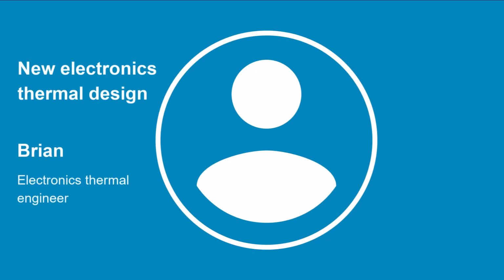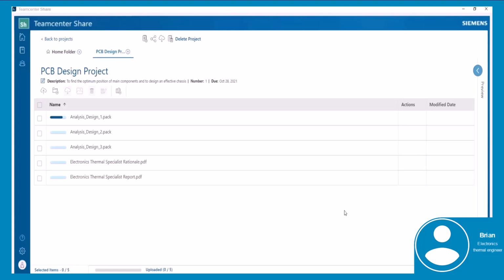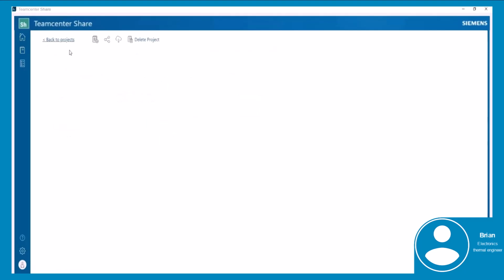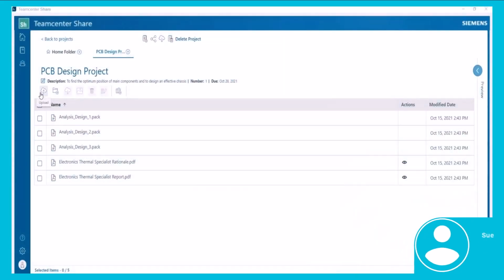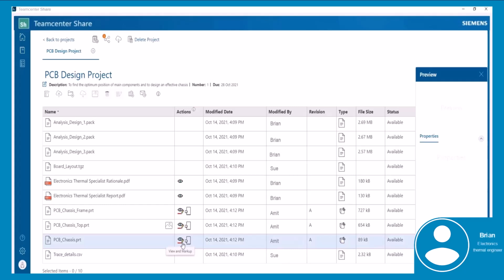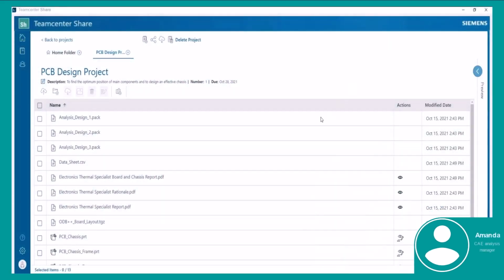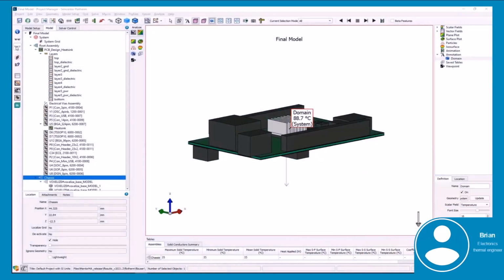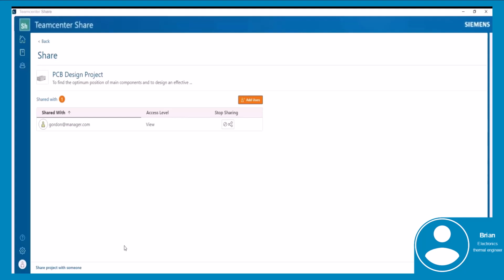Simcenter Flotherm - Teamcenter Share Overview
This demo video shows the ad-hoc collaboration between Simcenter Flotherm users with Teamcenter Share